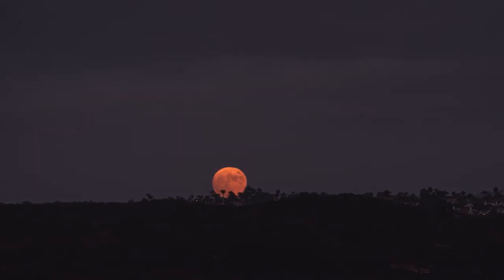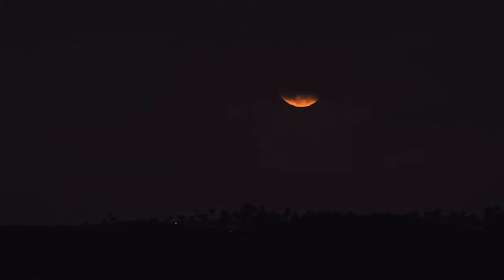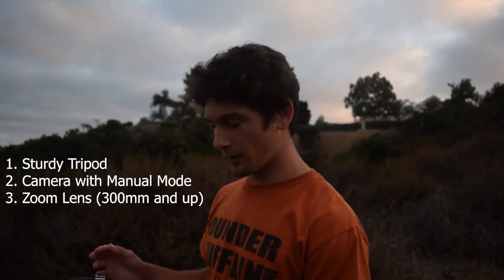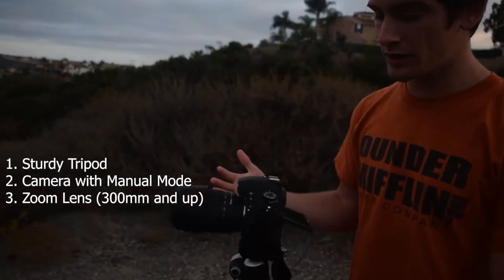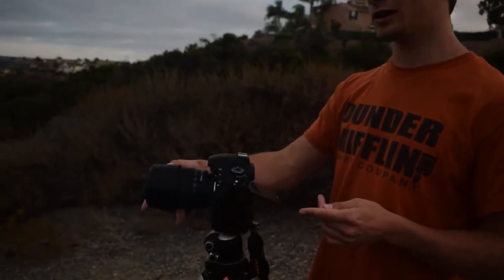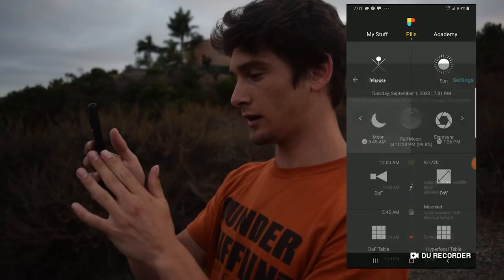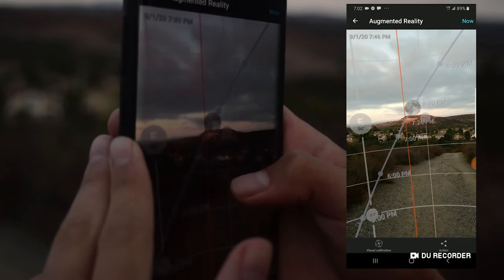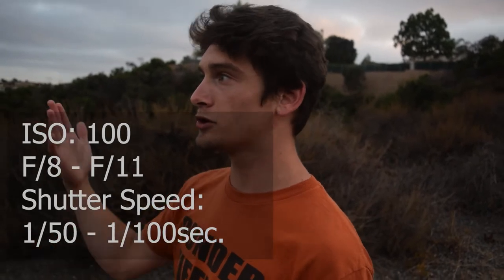How to Photograph the Full Moon｜Mini Vlog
The moon is an amazing subject to photograph for anyone starting out in night photography or photography in general!  In this video, I walk you through the equipment and settings you need to capture great moon shots.  I also bring you along as I attempt to photograph the moonset!

Adam Gordon - Adam’s Trail Notes

Learn to master manual mode on your camera with this FREE cheat sheet!

P.S. Would you say a “joyful” cup of tea??